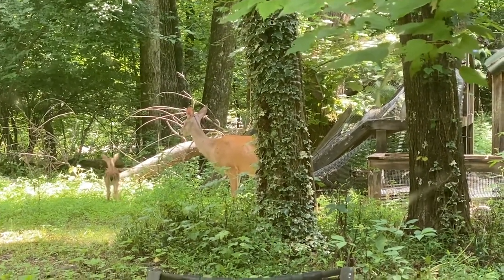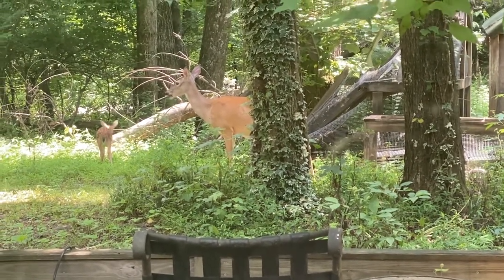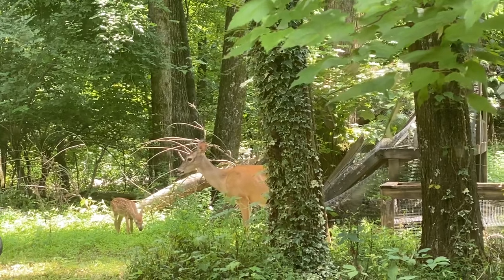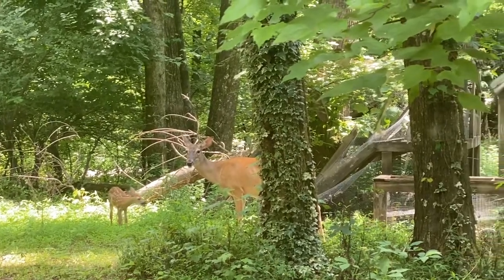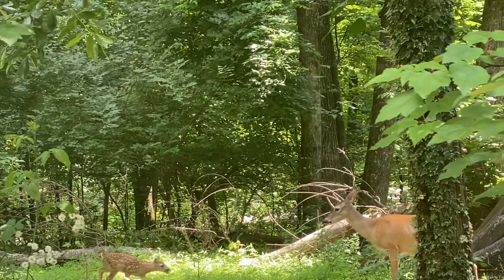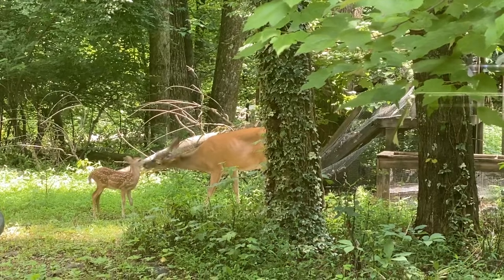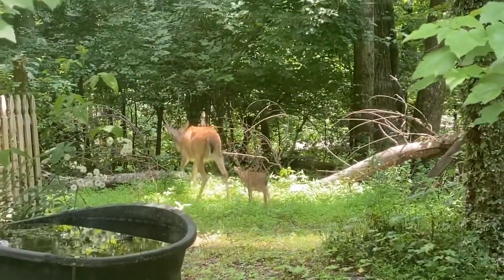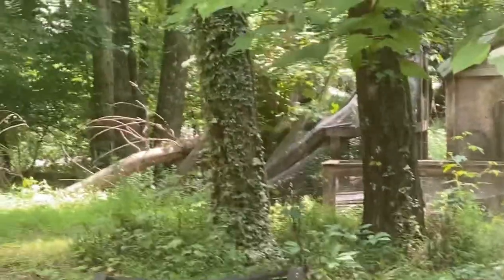Doe and her Fawn at my deck!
One of the neighborhood deer dropped by today with her fawn. I think to drink from my in-ground pond. I suspect this is the tiny fawn from last week that was hidden in front of the house! Love and appreciation!